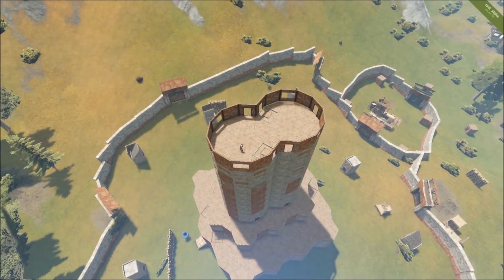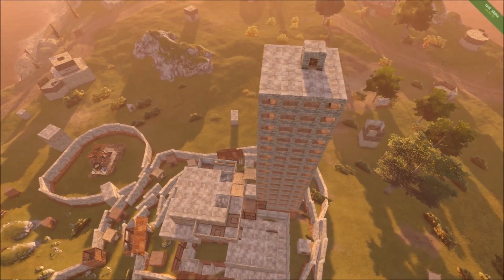Rust Cribs: Base Designs | Ep. 22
Taking a look at some base designs from Rustopia |US|, a vanilla community server.

Don't have Rust?  Check it out